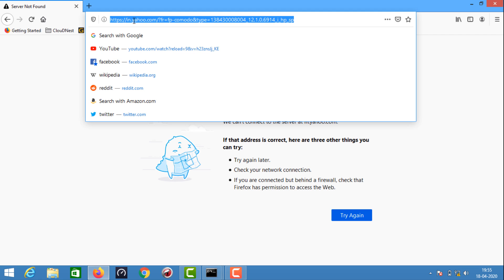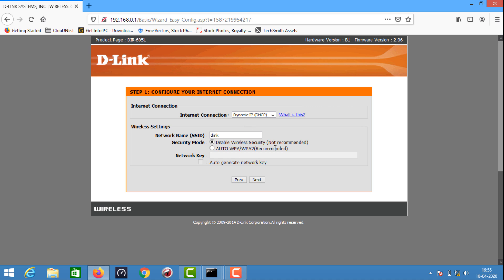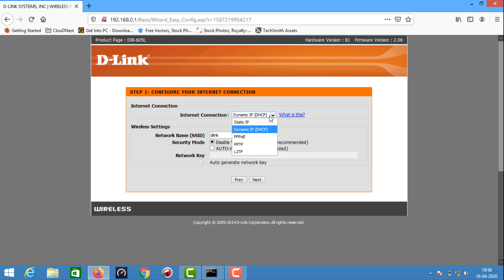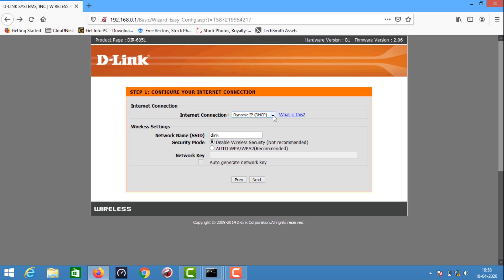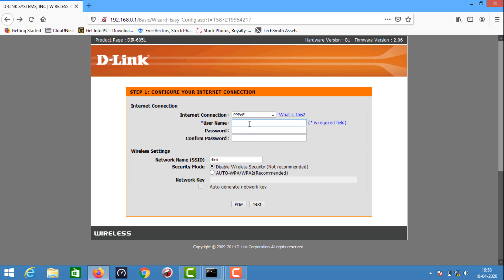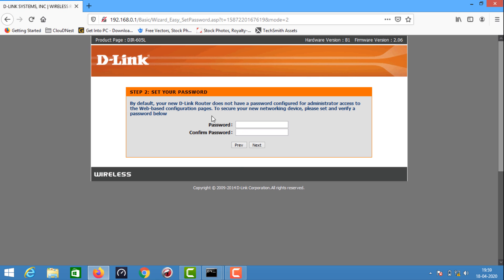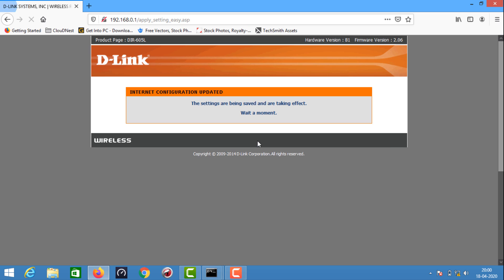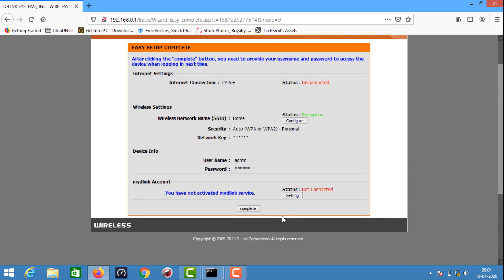Wi-Fi Router Configuration Malayalam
Tp Link, Dlink Tenad Binatone etc..

wi fi router
mesh wifi
tenda wifi
best wifi router
my wifi router
netgear wifi
tp link wifi router
portable wifi router
wifi 6 router
d link wifi
huawei wifi router
mobile wifi router
mi wifi router
virtual wifi router
asus wifi router
cheap wifi router
smart wifi router
pocket wifi router
gigabit wifi
zte wifi router
tp link wi fi